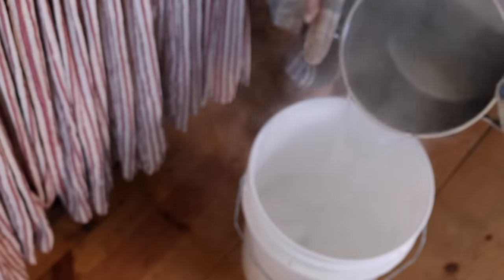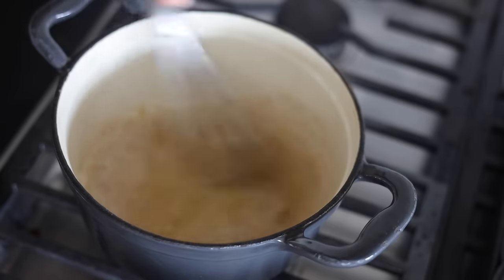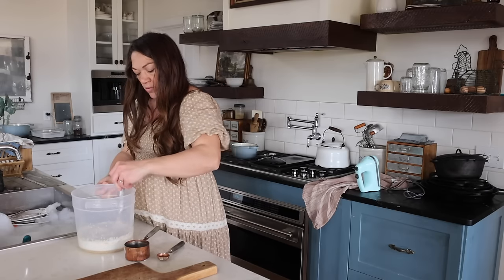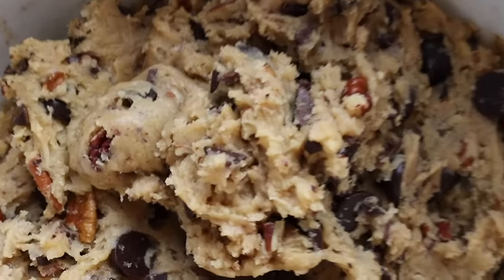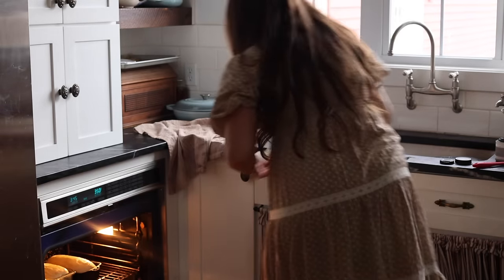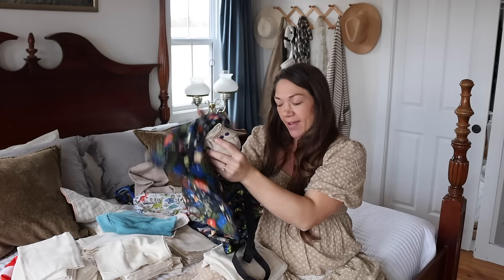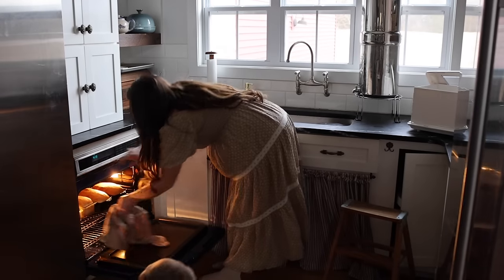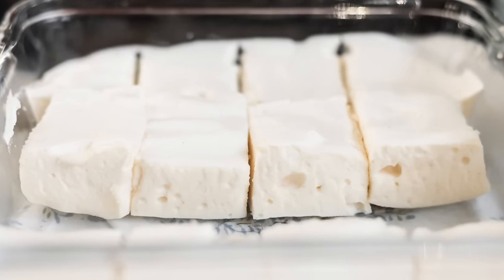Homemaking day in the life | DIY laundry soap, baking from scratch, & cloth diapering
I guess you could say nesting has kicked in!  This week I'm making a big batch of homemade laundry soap using liquid castile which is just a bit more expensive than grating up castile bar soap but SO easy and works great in HE machines and for all of our dirty clothes.  I'm also making some sourdough cookies inspired by my daughter's newfound love for toffee, and sharing some old recipes from my blog that have never made it to YouTube.

My recommended source for cloth diapering: Green Mountain Diaper